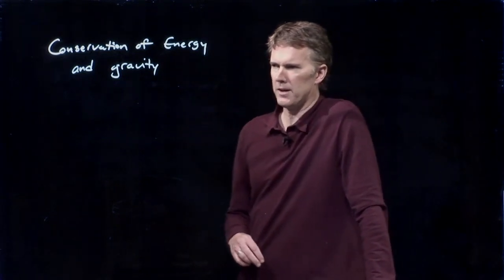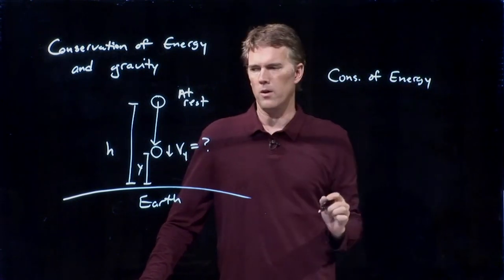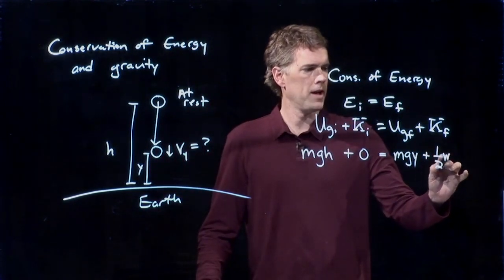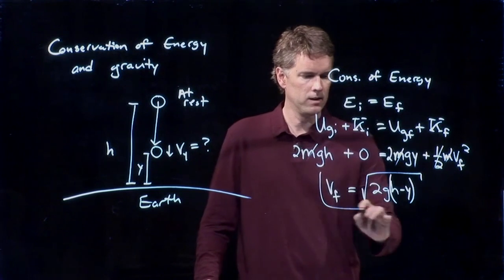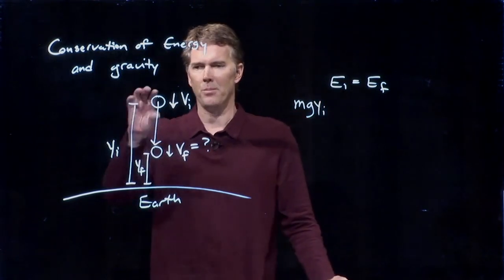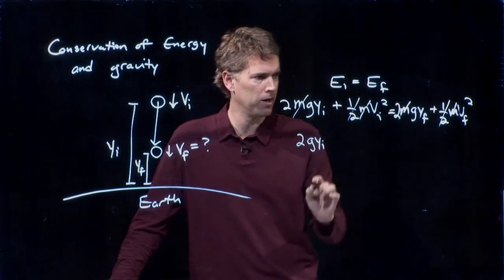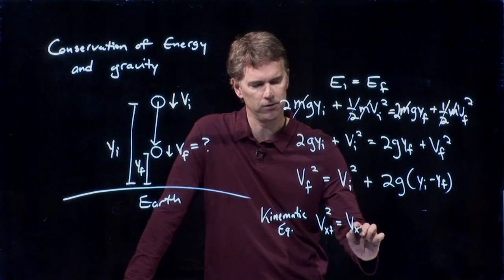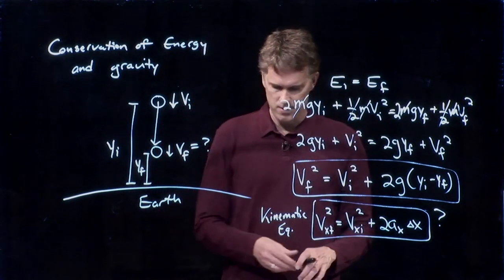Energy and Gravity | Physics with Professor Matt Anderson | M11-02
Okay so let's go back to something we understand pretty well: gravity.  How can we understand conservation of energy as it applies to gravity?